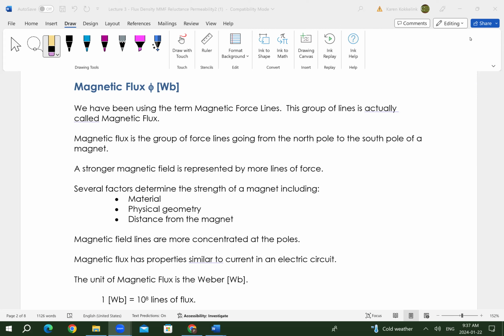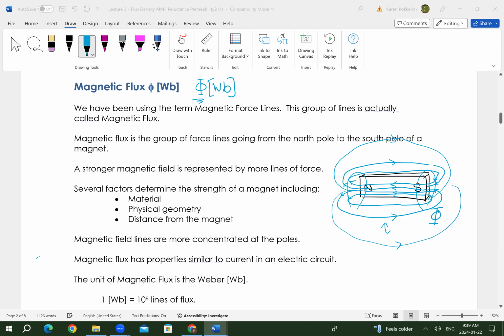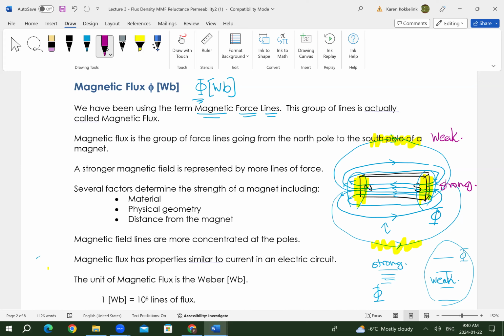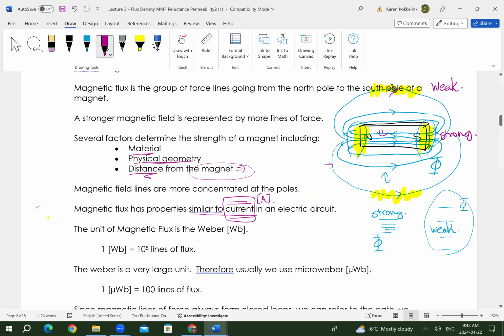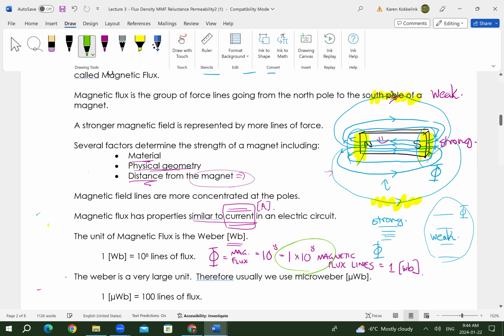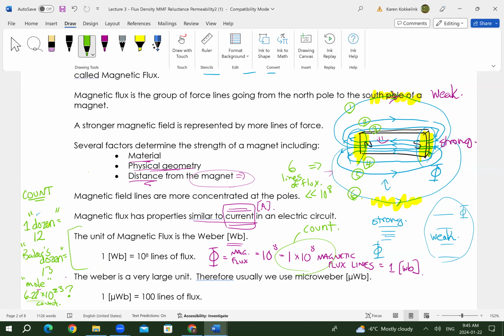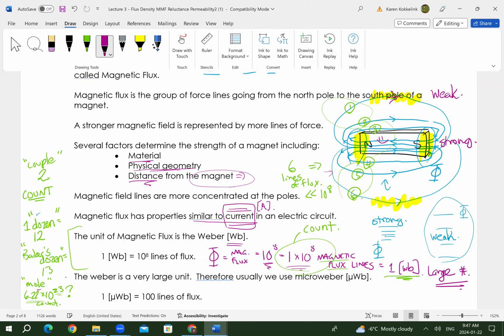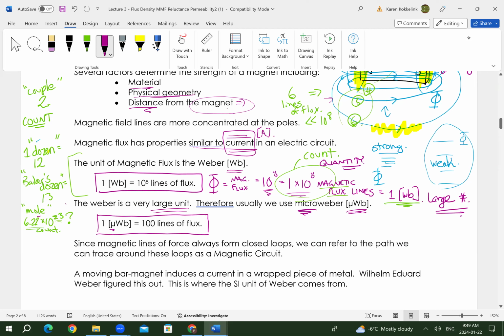Definition of Magnetic Flux from First Principles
To fundamentally understand magnetism, it's important to know how magnetic flux relates to the force generated by electrons flowing through two infinity-long parallel paths of negligible diameter 1 meter apart in a vacuum.  By the way, that's the definition of an Ampere [A].